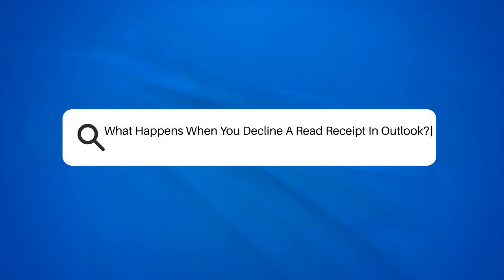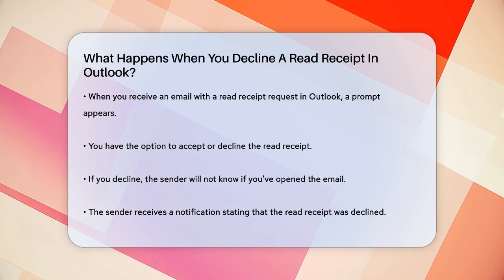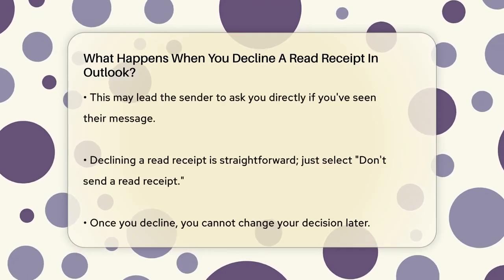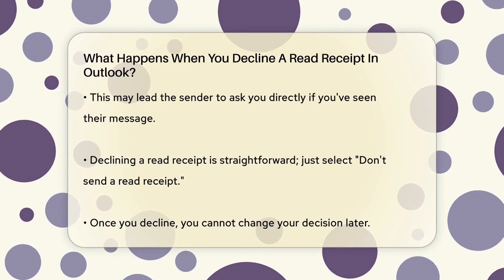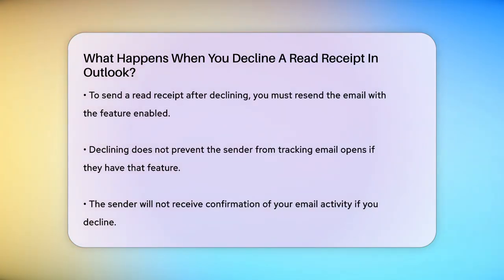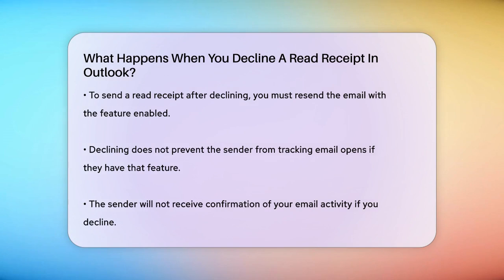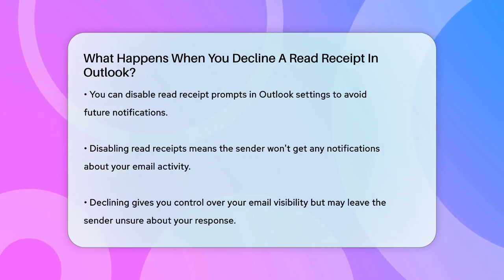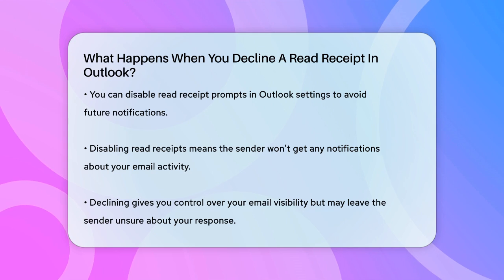What Happens When You Decline A Read Receipt In Outlook? - TheEmailToolbox.com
What Happens When You Decline A Read Receipt In Outlook? In this informative video, we’ll discuss what happens when you decline a read receipt in Outlook. Understanding this feature is essential for managing your email communications effectively. We’ll explain how read receipts work and what the implications are when you choose not to send one. You’ll learn about the options available to you when you receive a read receipt request and how your decision impacts the sender.

We will also cover the steps to disable read receipt prompts in your Outlook settings, giving you more control over your email interactions. Whether you prefer to maintain your privacy or simply want to avoid unnecessary notifications, knowing how to manage read receipts can enhance your email experience.

Your email management skills will improve, and you’ll feel more confident in your communication choices.